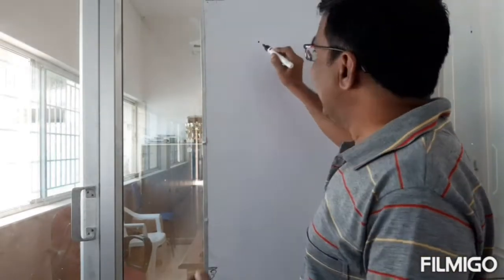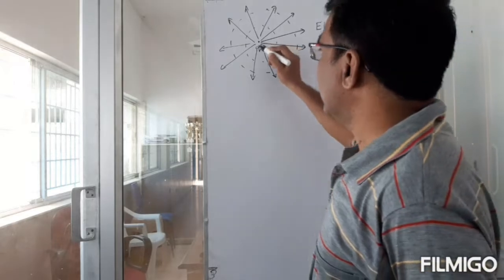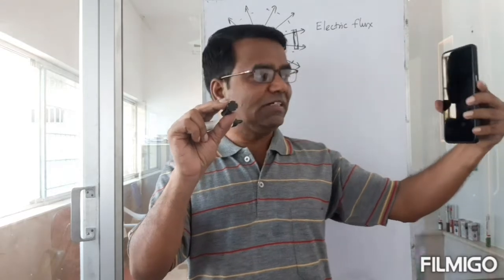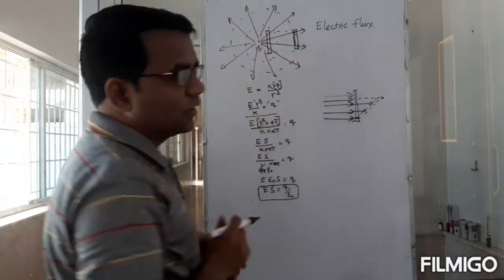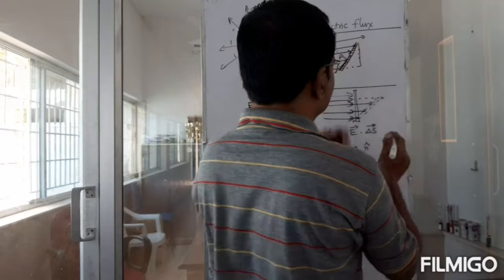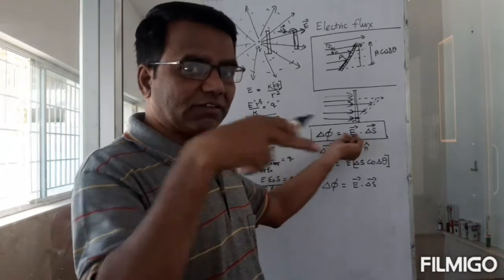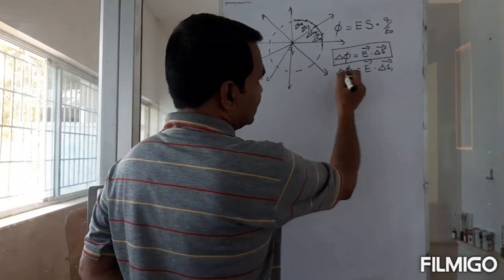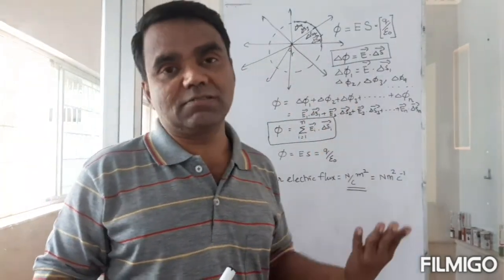Chapter 01: Electric Charges and Fields - 2 (Ver.: 2.0)